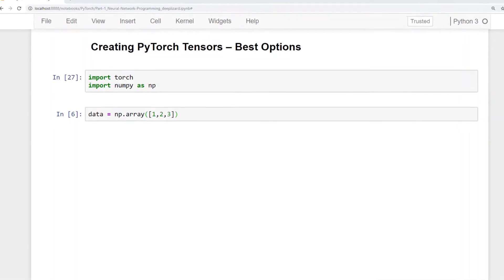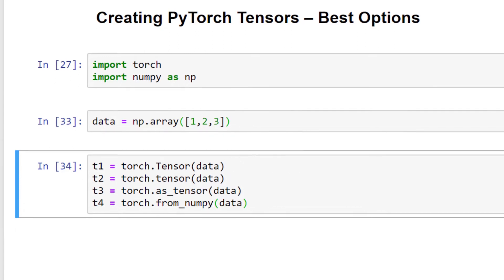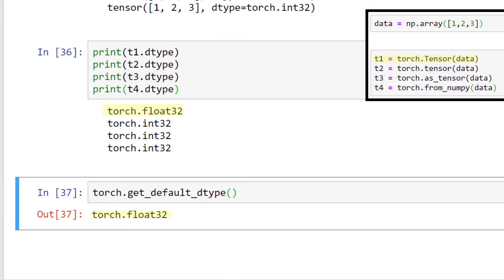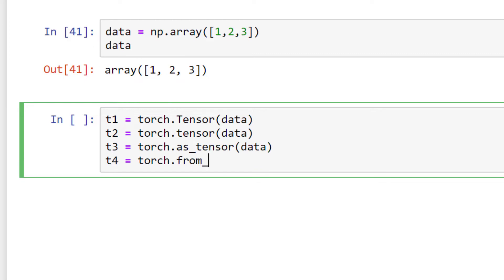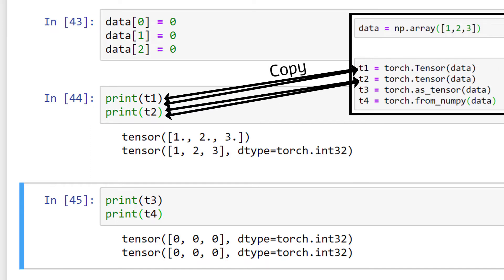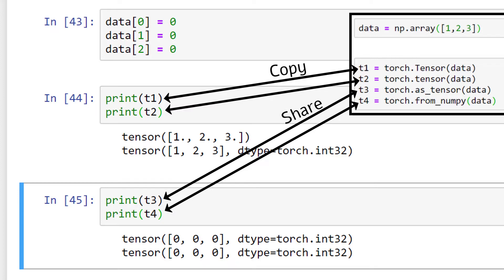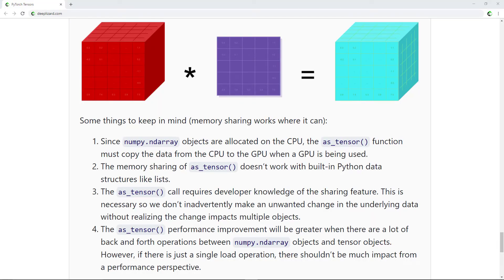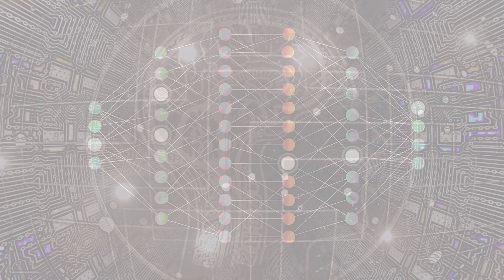Creating PyTorch Tensors for Deep Learning - Best Options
Neural network programming and deep learning with PyTorch. A deeper look into the tensor creation options.

🕒🦎 VIDEO SECTIONS 🦎🕒

00:00 Welcome to DEEPLIZARD - Go to deeplizard.com for learning resources
00:30 Help deeplizard add video timestamps - See example in the description
10:32 Collective Intelligence and the DEEPLIZARD HIVEMIND

❤️🦎 Special thanks to the following polymaths of the deeplizard hivemind:
Tammy
Mano Prime
Ling Li